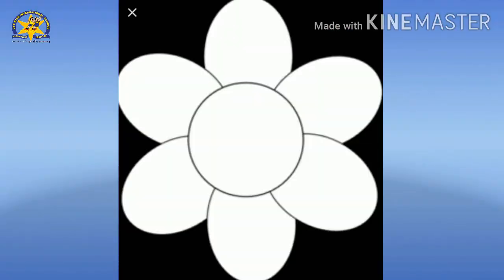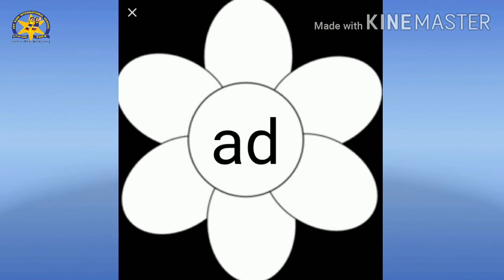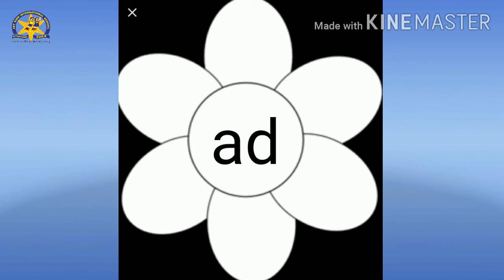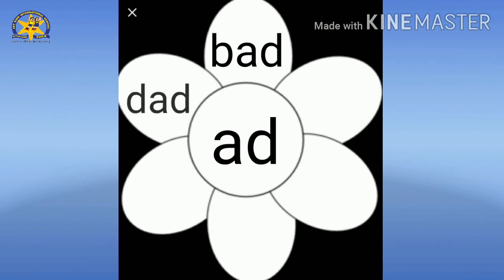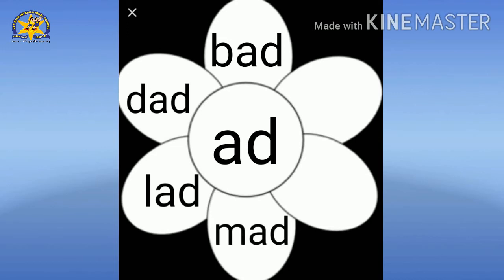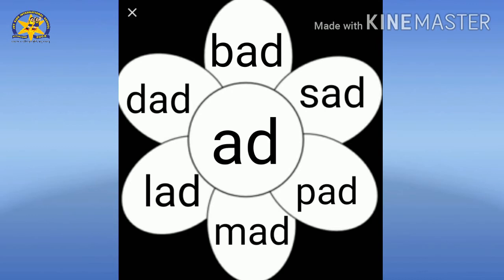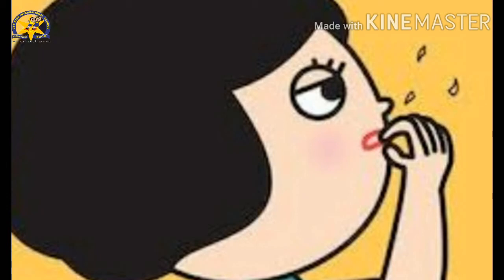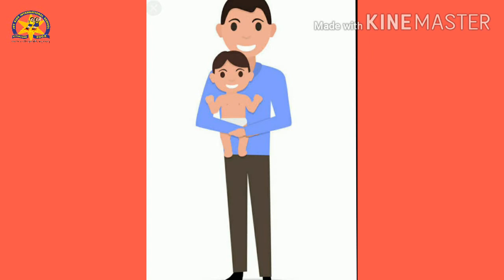Pre-01-10-2020-Jr.K.G-English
Reading practice of family words 'ad'words bad, dad, lad, mad,pad, sad